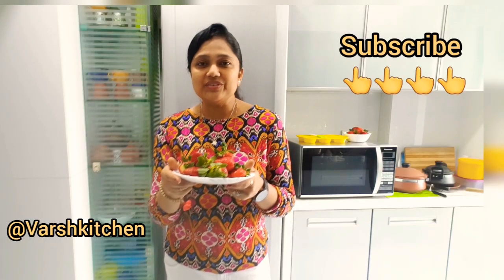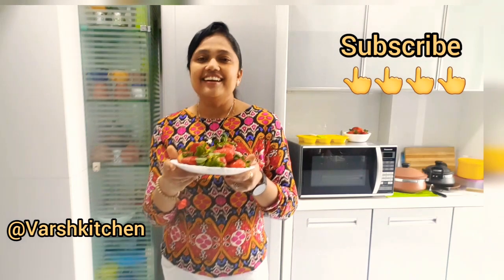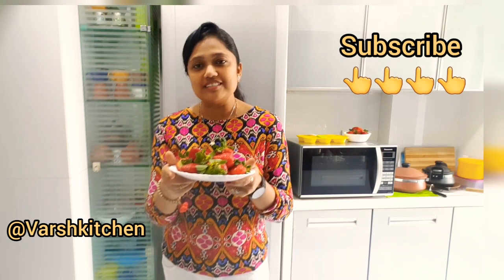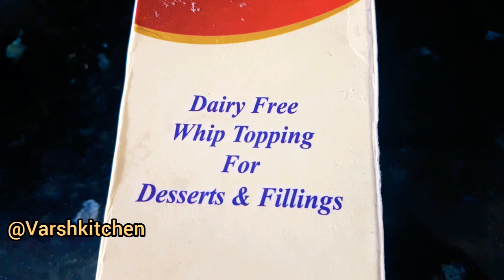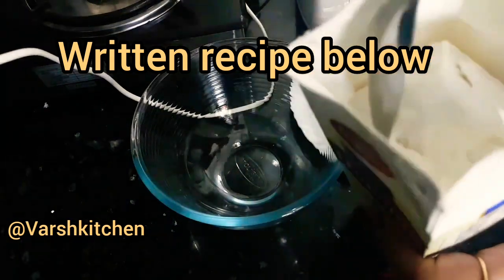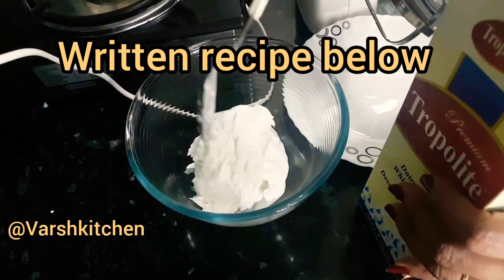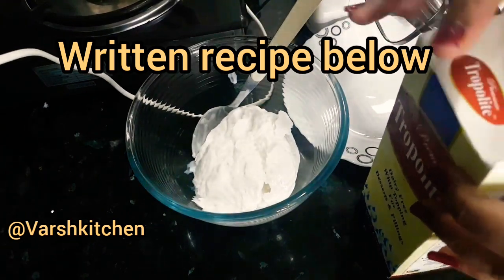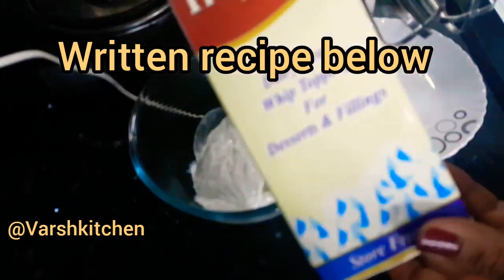Strawberry Thick Shake Recipe | Creamy Strawberry MilkShake | Summer Recipes | strawberry milk shake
Strawberry Thick Shake Recipe | Creamy & Thick Strawberry Milk Shake | winter special recipe | Thick Shake Recipes |Strawberry recipe / Strawberry milkshake / Strawberry thick shake/
Strawberry recipe .
Strawberry thick shake
Summer drink recipe
Strawberry cream shake

INGREDIENTS
1 Glass Milk chilled
Non dairy Cream 👇/ dairyfree cream
1 Glass Whipped Cream- take after Whipped
10 Strawberries
Sugar per taste bcos there is sugar in Whipped cream & strawberry syrup also.
Some chopped strawberries .

If u like add Chocolate cubes , dry fruits also.👍👍.
Recipe.
First make a milk ( thick ) shake with strawberries & milk n sugar. If you readymade strawberry syrup then don't add sugar.
.next whipped cream by whipper for 5 to 8 mints untill fluffy n light weight. next combine milk shake & Whipped cream n again whipped for 2 to 3 mints with whipper with some chopped strawberries.  .Now tranfer this in a bowl & frozen it for 5 to 6 hours.
After frozen again whipped for 2 mints n serve it with syrup n toppings yr choice.